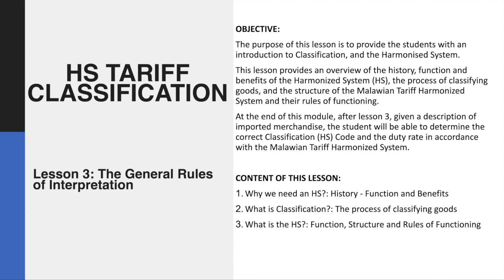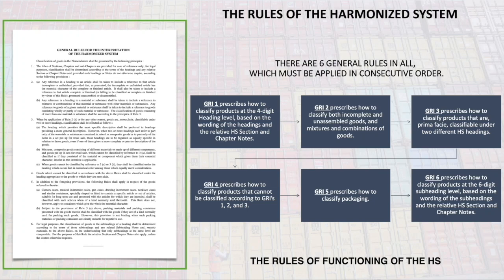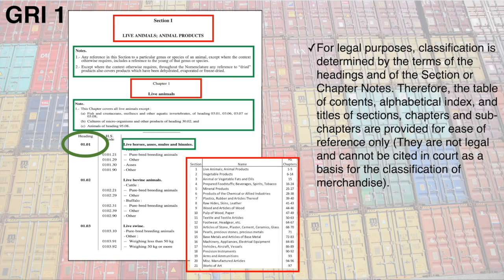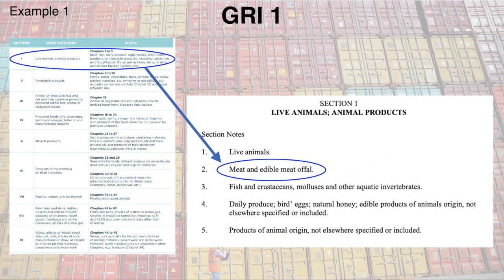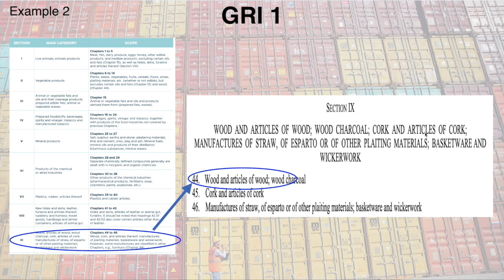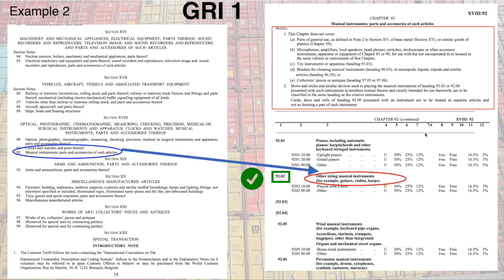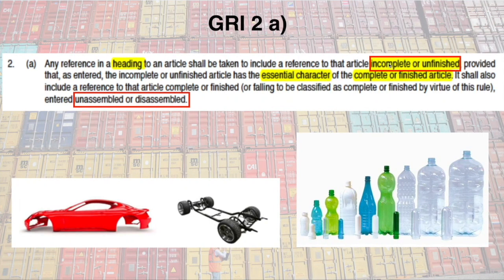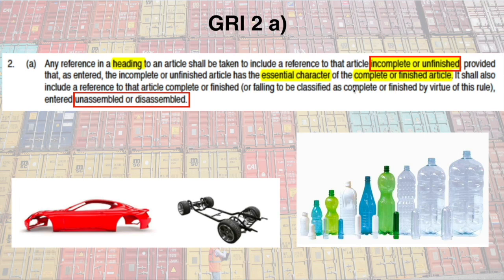HS Classification Session 2- Part 1- The General Rules of Interpretation 1-6